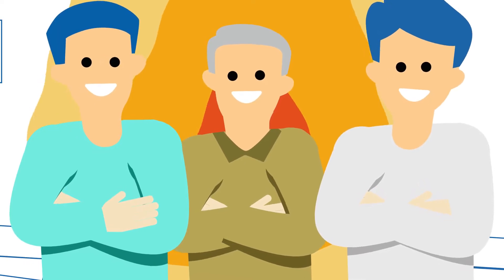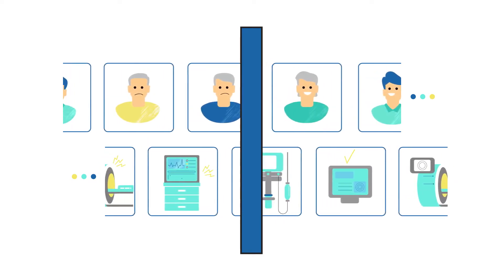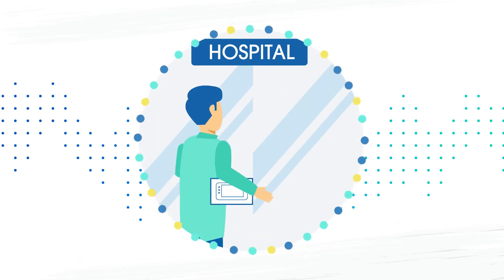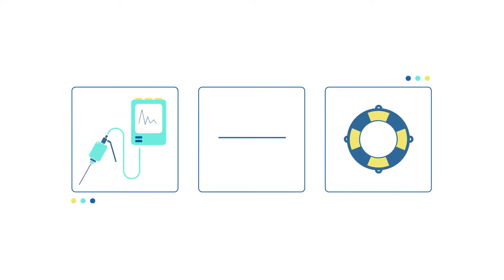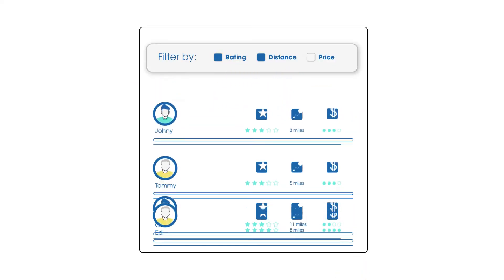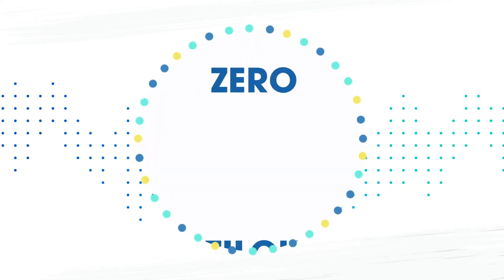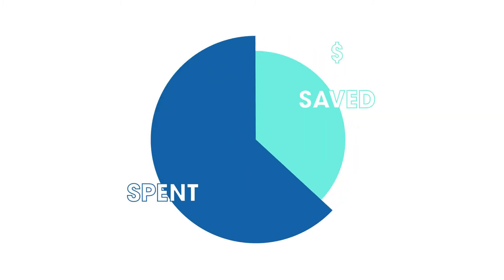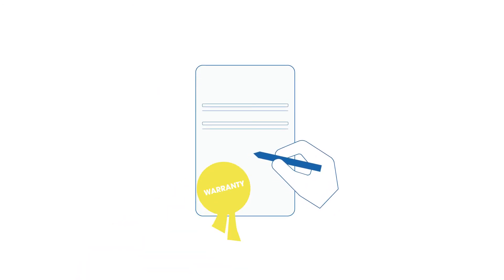PartsSource On-Site Service for HTM / CE Directors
Your connection to better service is here

We're redefining how your clinical engineering team's critical equipment is serviced, with a network of local, pre-qualified and reliable service specialists available on-demand, so your entire team can stop worrying about improving uptime and start achieving better outcomes.